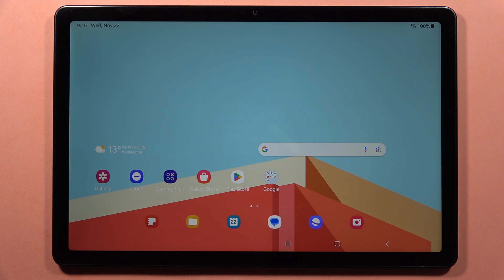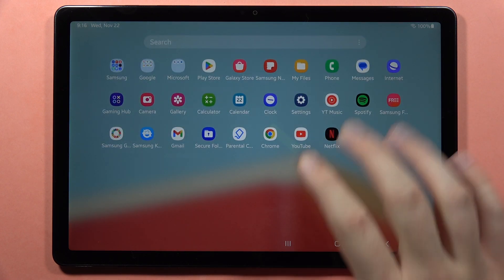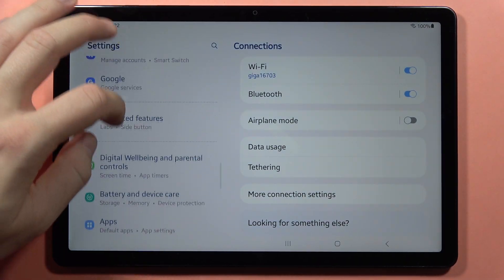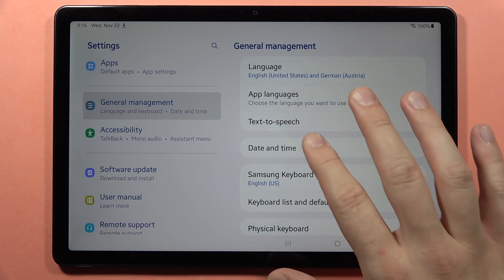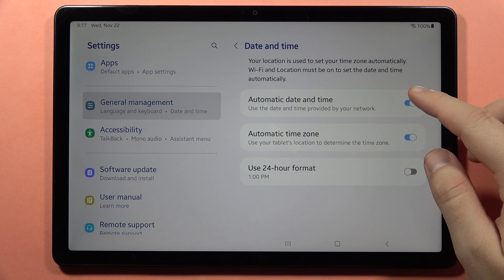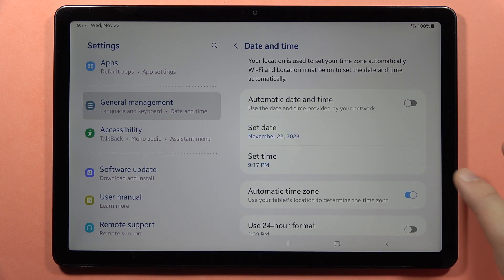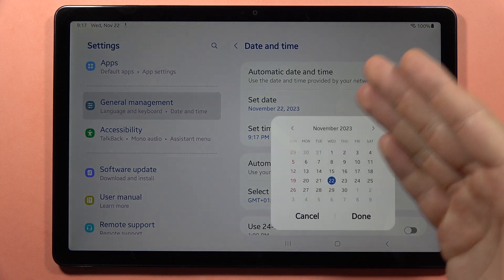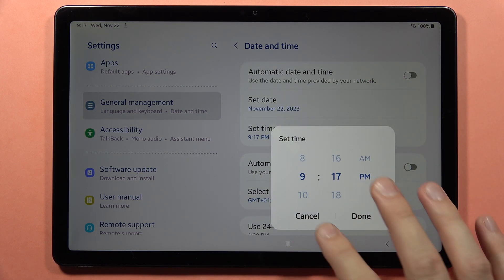Samsung Galaxy Tab A9/A9+ Change Date & Time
Discover how to change the date and time settings on your Samsung Galaxy Tab A9/A9+. Whether you need to adjust the time zone, set the date, or enable automatic date and time, our simple tutorial will guide you through the process.